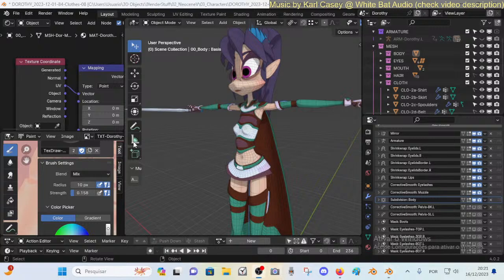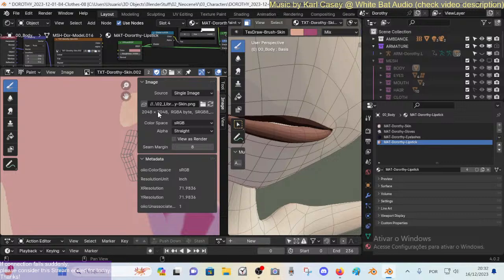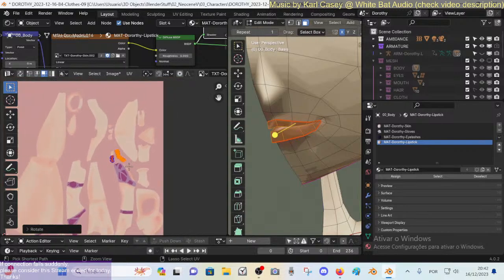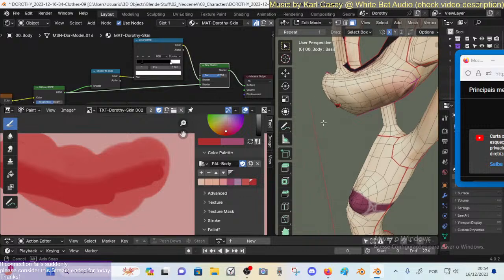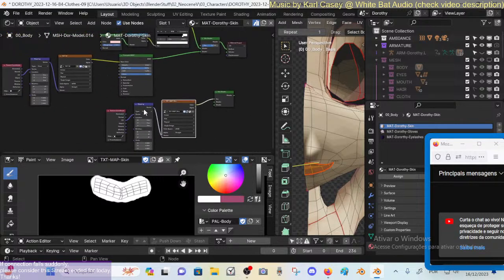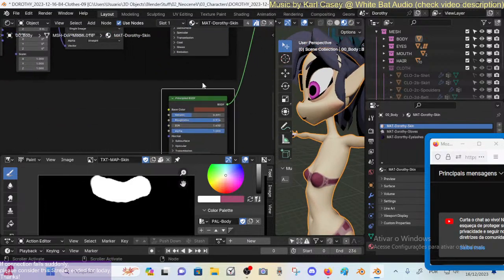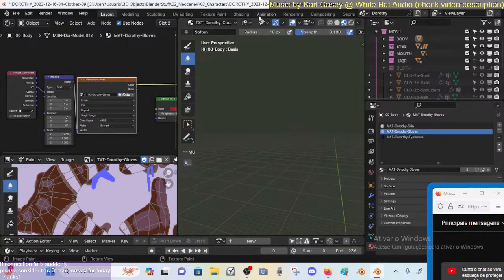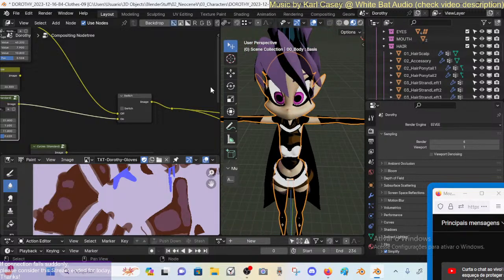🎇Pxy STREAM ~ 🗡️Dorothy OC: 🏁Texture Painting I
Blender 4.0.2